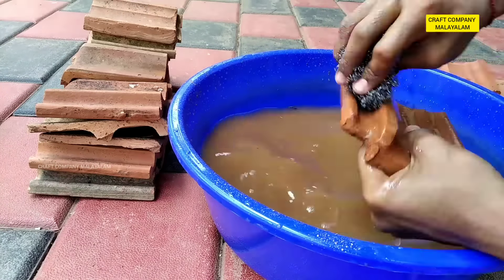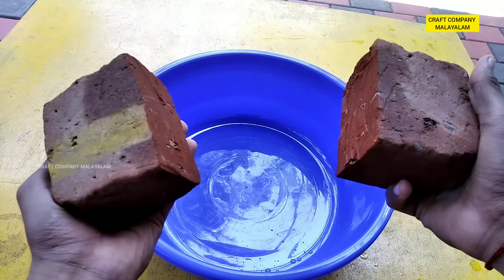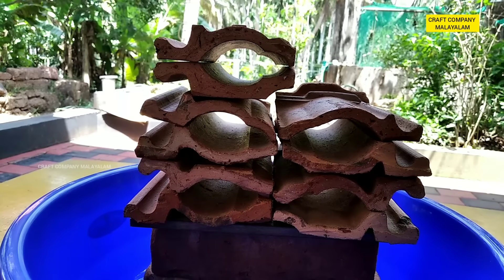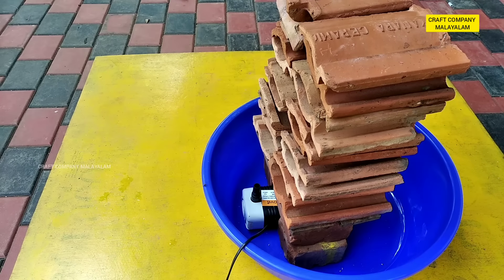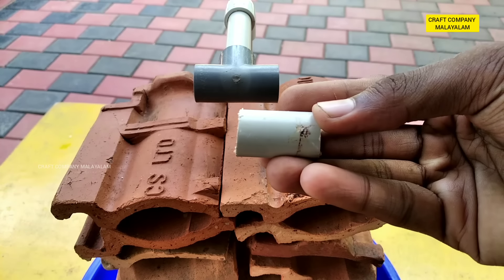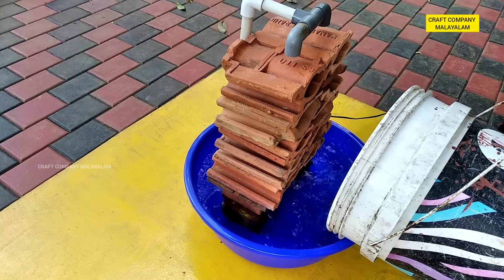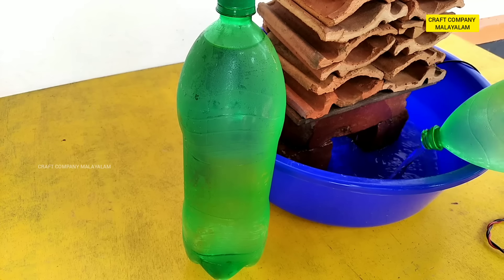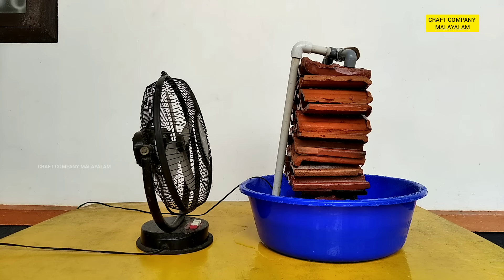5 പഴയ ഓട് മതി റൂം കിടുകിടാ തണുപ്പിക്കാൻ| HOW TO MAKE NATURAL AIR COOLER USING ROOF TILES | AC MAKING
HOW TO MAKE AIR COOLER AT HOME

പഴയ ഓട് ഉപയോഗിച്ച് നമ്മുടെ റൂമിലെ ചൂട് കുറച്ചാലോ അതാണ് ഈ വീഡിയേ

പ്രവർത്തനം
വീടിന് ചുറ്റും ലഭിക്കുന്ന പഴയ ഓട് ഉപയോഗിച്ചും വെള്ളം ഉപയോഗിച്ചുമാണ് ഇത് പ്രവർത്തിക്കുന്നത്
നമുക്ക് അറിയാം ഓട്, മരം മുതലായവയുടെ പ്രത്യേകത ,
അവ വളരെ വേഗം തണുക്കുന്നവയും വളരെ നേരം ആ തണുപ്പ് നിലനിർത്താൻ സാധിക്കുന്നവയും ആണ്.
അങ്ങനെയുള്ള ഓടിൽ നിർത്താതെ വെള്ളം വീഴുമ്പോൾ സ്വാഭാവികമായും ഓട് തണുക്കും ആ ഒഴിക്കുന്ന വെള്ളം തണുത്ത വെള്ളം ആണെങ്കിൽ സാധാരണയുള്ളതിൻ്റെ ഇരട്ടി തണുക്കും ആ ഓട്.

റൂമിൽ ഉള്ള ചൂട് കാറ്റ് ടേബിൾഫാനിൻ്റെ സഹായത്തോടെ ,തണുത്ത ഓടിലേക്ക്, തണുത്ത വെള്ളത്തിലേക്ക് ശക്തിയായി അടിക്കുമ്പോൾ ആ കാറ്റ്/വായു തണുത്ത വസ്തുകളുമായുള്ള സമ്പർക്കം മൂലം ആ കാറ്റും തണുക്കുന്നു
ഈ പ്രവർത്തനം തുടരുന്നത് വഴി ഏകദേശം 30 മിനിറ്റിനുള്ളിൽ റൂം മുഴുവനും തണുക്കുന്നു
റൂമിലെ താപനില 10-15 ഡിഗ്രി വരെ കുറയ്ക്കാൻ സാധിക്കുന്നു

ശ്രദ്ധിക്കുക
ഒരിക്കലും ഒരു AC യിൽ നിന്ന് ലഭിക്കുന്ന തണുപ്പ് ഇതിൽ നിന്നും പ്രതീക്ഷിക്കരുത് കാരണം 50000 ഉം 60000 ഉം കൊടുത്ത് വാങ്ങുന്ന AC യുടെ തണുപ്പ് ഒരിക്കലും ഈ പഴയ ഓട് വെച്ച് ചെയ്ത ഈ കൂളറിന് ലഭിക്കില്ല
എന്നാൽ കടകളിൽ നിന്ന് വാങ്ങുന്ന Air കൂളറുകളുടെ തണുപ്പ് ഇതിൽ നിന്നും ലഭിക്കും

വീഡിയോയിൽ പറഞ്ഞിരിക്കുന്ന രീതികളിൽ ഇവ നമുക്ക് പ്രവർത്തിപ്പിക്കാം
അതിൽ ടേബിൾഫാൻ പിറകിൽ വെച്ചുള്ള രീതി ആണ് ഏറ്റവും ഫലപ്രദം
അതേപോലെ ചെറിയ ഫാനും ഉപയോഗിക്കാം

ഇനി ജനലിൻ്റെ അടുത്ത് വെക്കുകയാണെങ്കിൽ പുറത്തു നിന്ന് അകത്തേക്ക് ജനൽ വഴി കയറുന്ന കാറ്റ് നമ്മൾ ഉണ്ടാക്കിയ ഈ natural air cooler ൽ തട്ടി തണുക്കുകയും ഇത് തുടരുന്നതിലൂടെ റൂമിലെ കാറ്റ് തണുക്കുകയും ചെയ്യുന്നു

ഇനി ഇത് വീട് അലങ്കരിക്കാനായ് ഉപയോഗിക്കാം
LED ഉപയോഗിച്ച് മനോഹരമാക്കി വീടിൻ്റെ ചുമരിൻ്റെ മൂലകളിലും വീടിന് മുന്നിലും സ്ഥാപിക്കാം.
Elove 18 Watt Water Lifting pump-

എന്തെങ്കിലും സംശയം ഉണ്ടെങ്കിൽ message അയക്കു ഇൻറ്റാഗ്രാം വഴി : ID - Sanjay_krishnan__